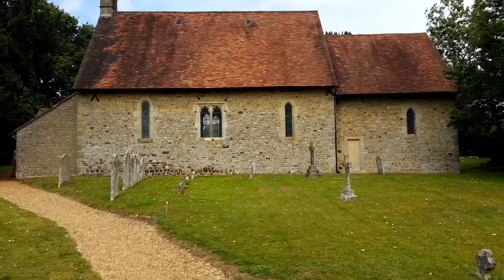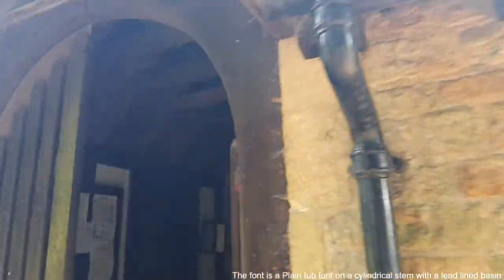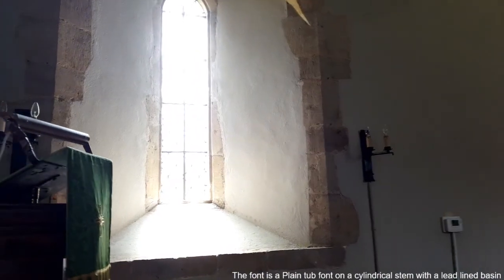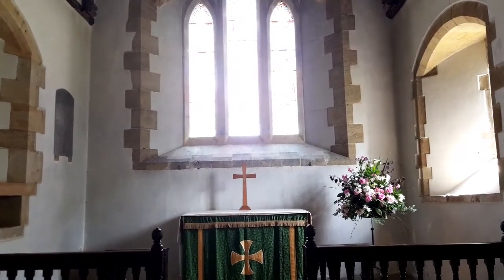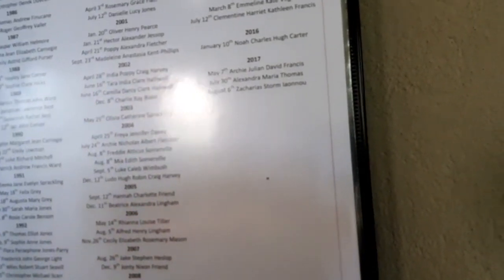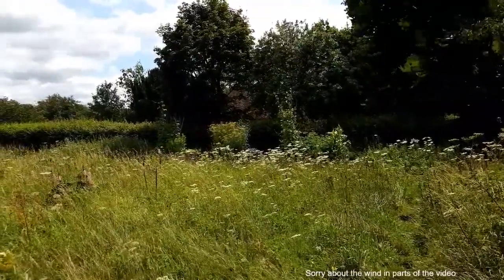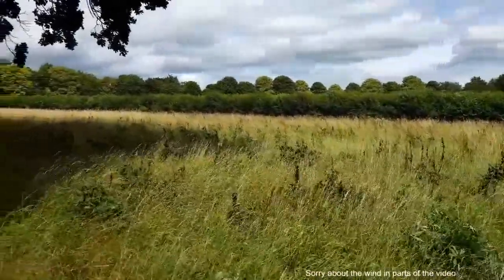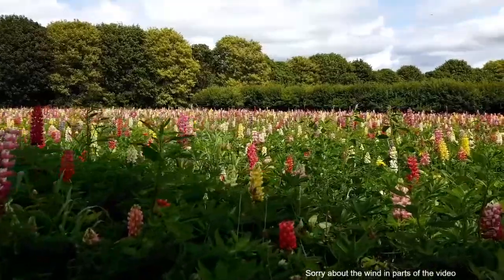St Peters church of Terwick and the Lupin Field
A walk around St Peter's Church at Terwick then to look at the Lupin Field